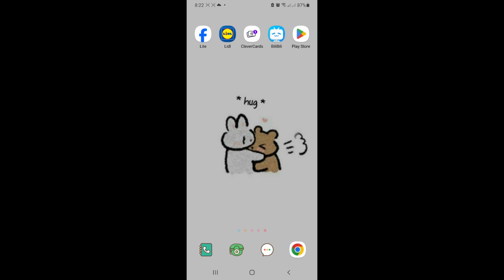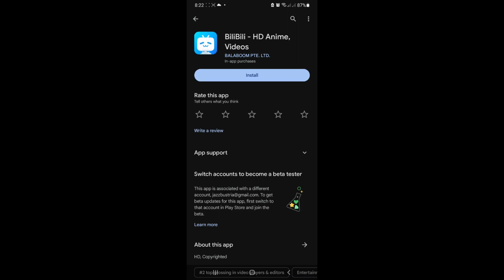How to Fix Bilibili No Subtitles (Best Method)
Are you having trouble trying to watch videos on Bilibili? In this video, we'll show you how to fix Bilibili No Subtitles (the best method).

If you're having trouble watching videos on Bilibili, then this video is for you! In this video, we'll show you the best method for fixing Bilibili No Subtitles. This method is simple and effective, and it'll allow you to watch all of your favorite videos on Bilibili without any problems!